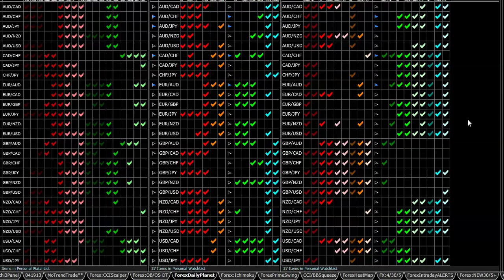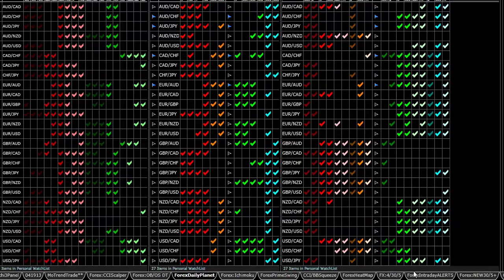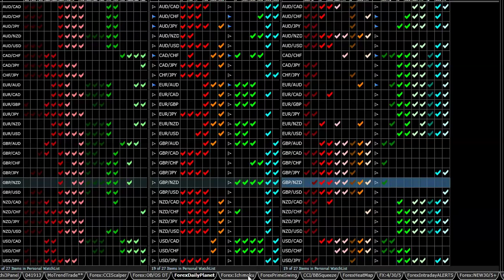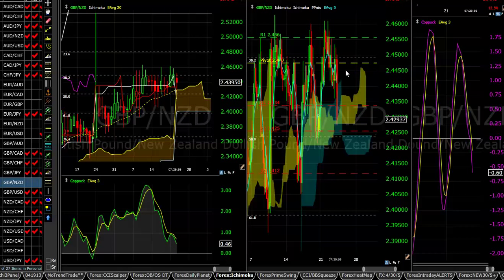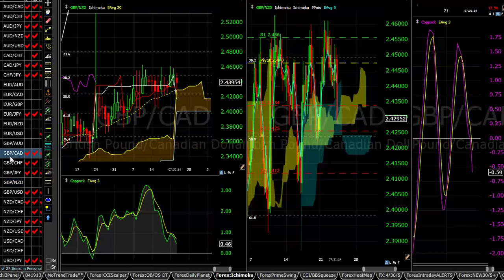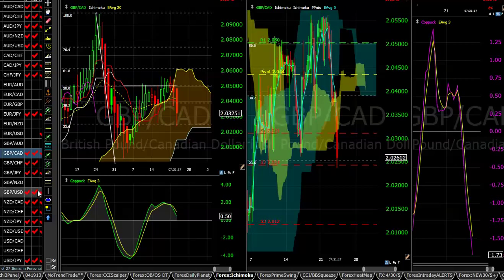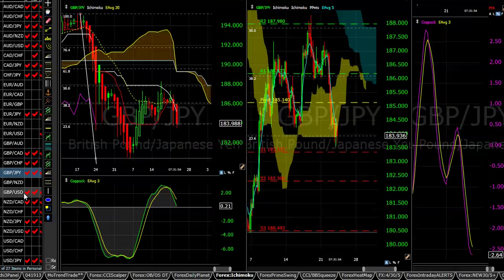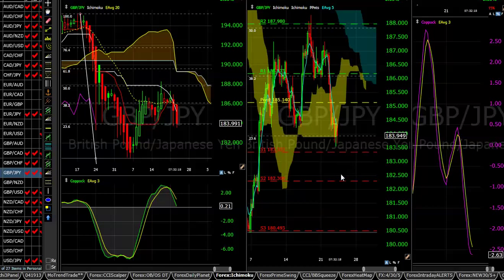GBP/CAD. 09232015.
Forex Daily Planet.  GBP has met overhead resistance against several pairs recently and it is in an intraday bearish pattern this morning.  GBP/CAD and GBP/NZD are two pairs that I look at in this video, mentioning the high volatility in particular of the match up with the NZD.